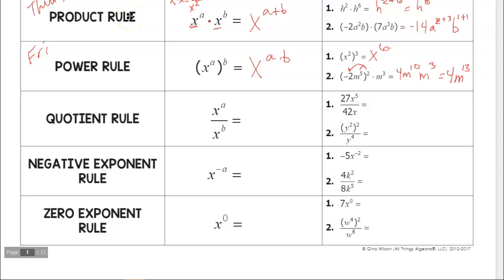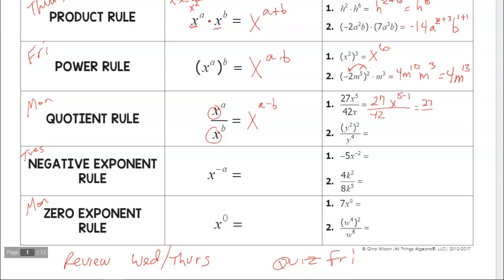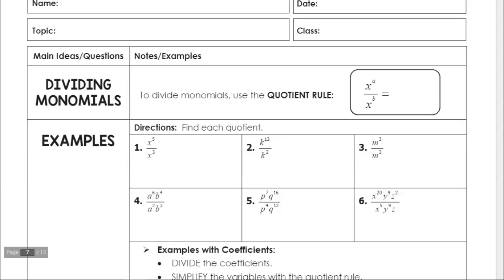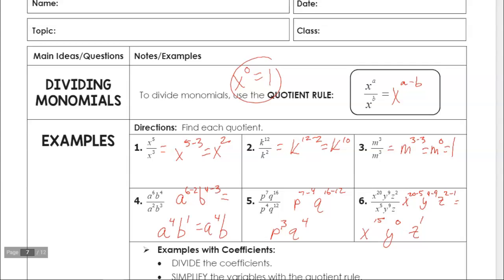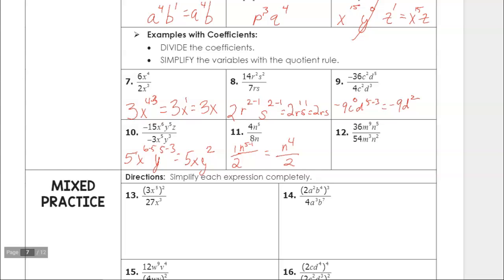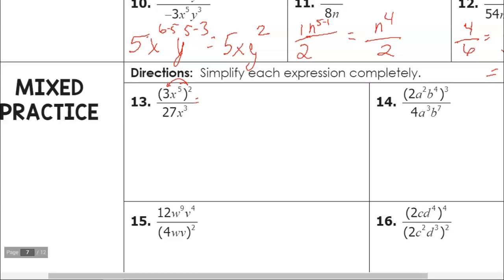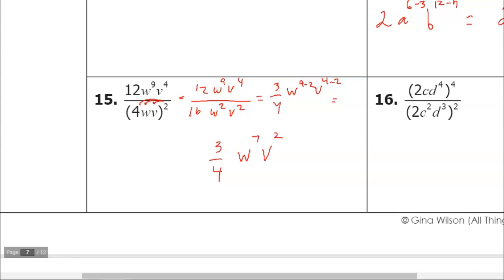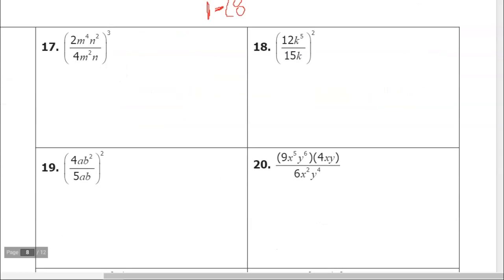Ch 6 Day 4 Quotient Rule